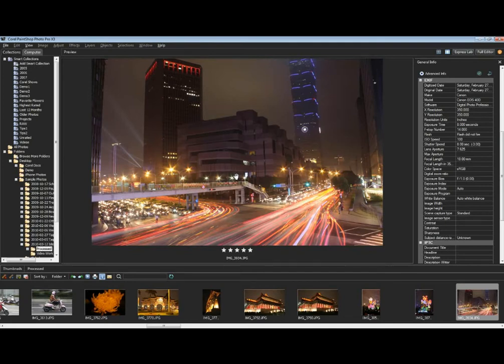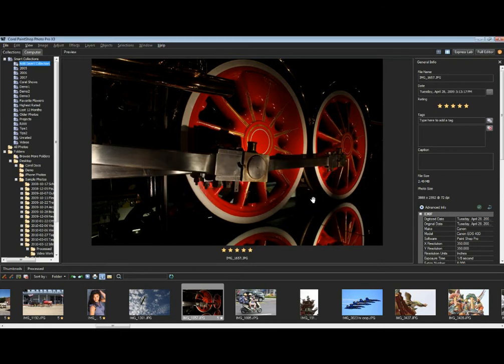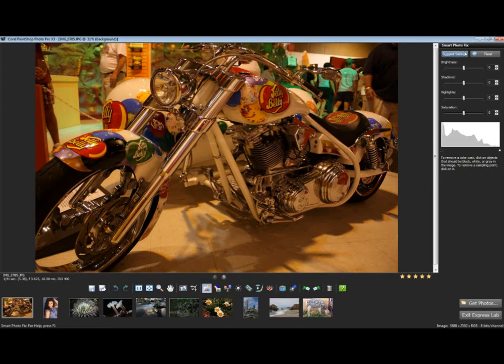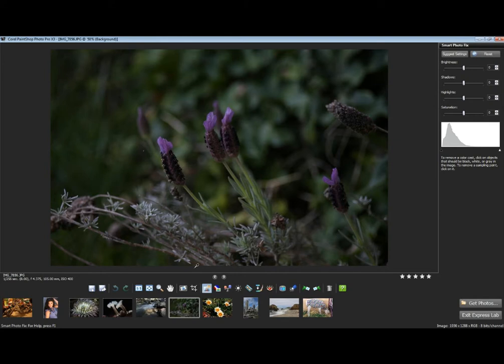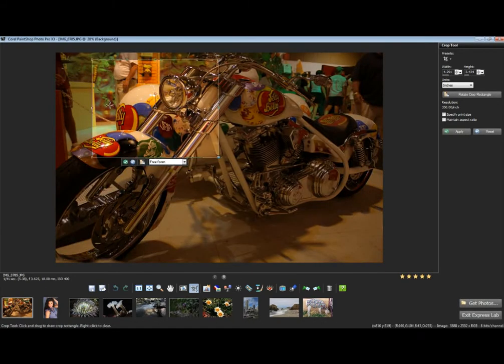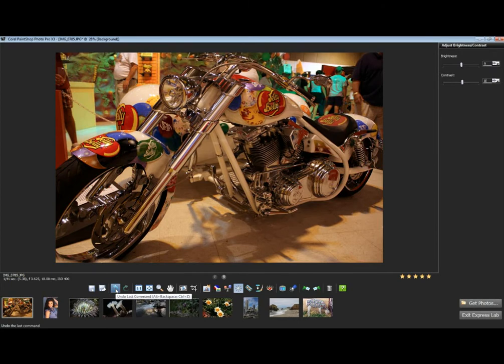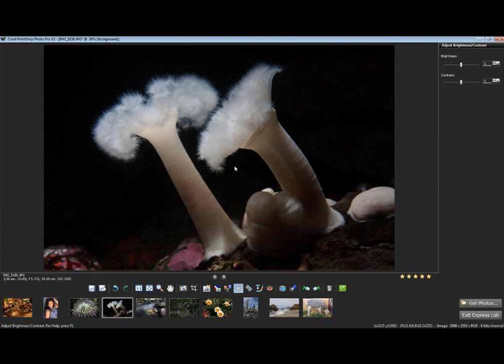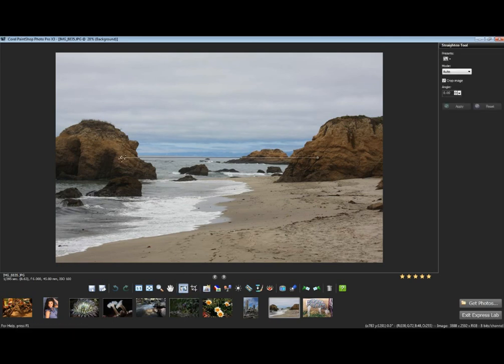Intro to Basic Digital Photo Editing Tools & Concepts - Part 2